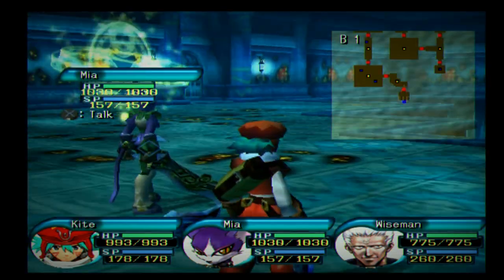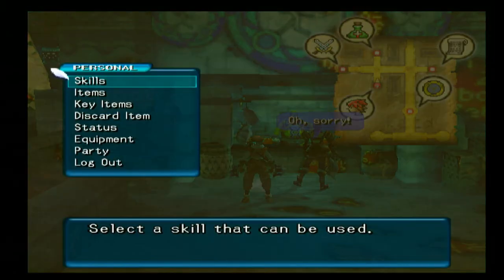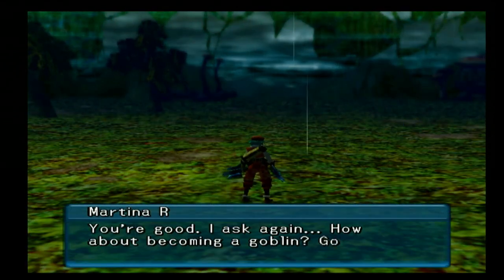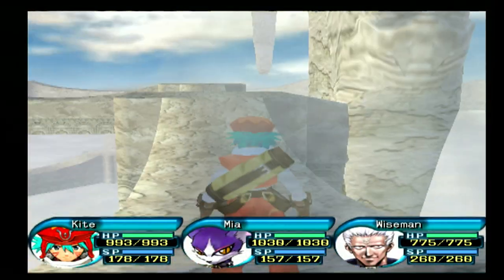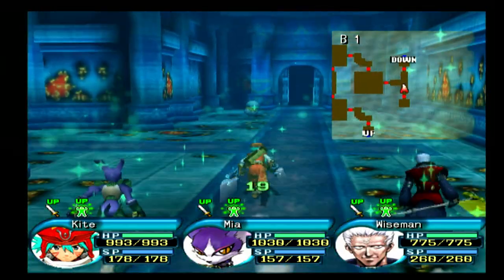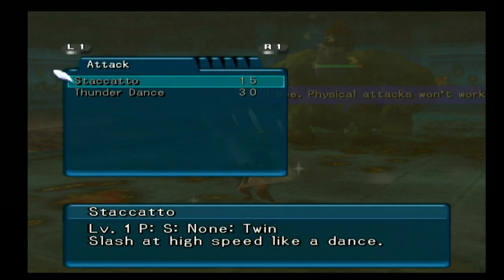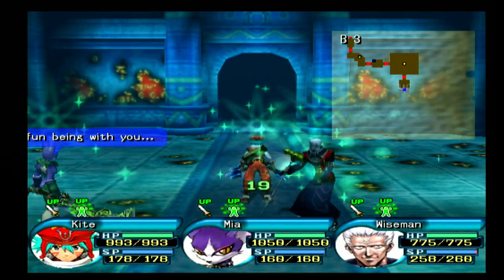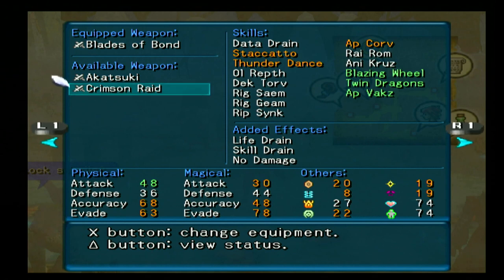Bitter Fantasy Mirror World (.hack//MUTATION)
We are back to continue the .hack story with part 2, .hack//MUTATION!

Turns out, we still have some more things to do before we start playing .hack//Outbreak.

We finish the last Golden Gob Tag, we get the final Grunty for this game, and we battle the special boss monster at Bitter Fantasy Mirror World.

We still have one more video to upload and that will be later today.